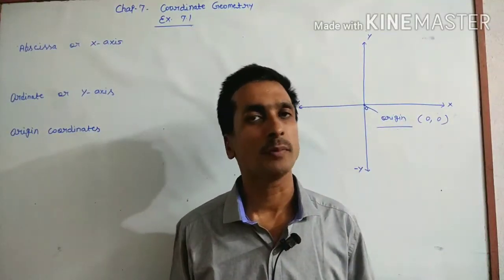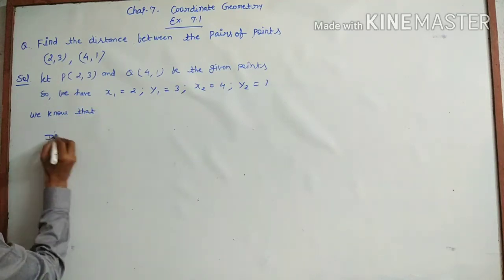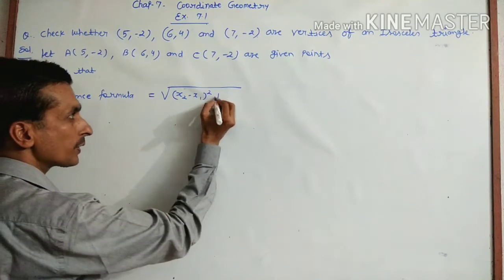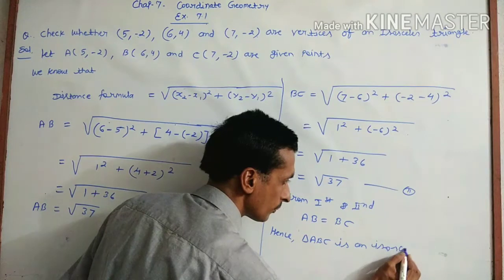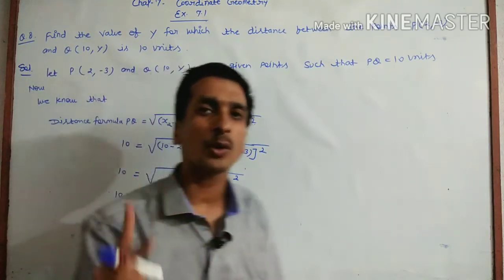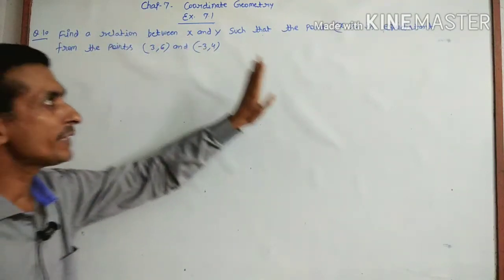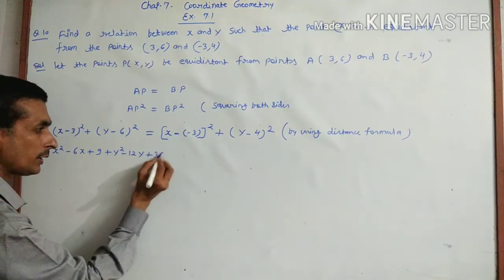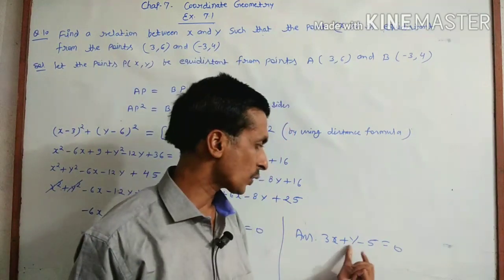coordinate geometry class 10 and distance between two points by Neelesh Sir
In This GURU G Video we will learn: coordinate geometry and how to find distance between two points

In coordinate geometry, points are placed on the "coordinate plane" as shown below. It has two scales - one running across the plane called the "x axis" and another a right angles to it called the y axis. (These can be thought of as similar to the column and row in the paragraph above.) The point where the axes cross is called the origin and is where both x and y are zero.

On the x-axis, values to the right are positive and those to the left are negative.
On the y-axis, values above the origin are positive and those below are negative.

A point's location on the plane is given by two numbers,the first tells where it is on the x-axis and the second which tells where it is on the y-axis. Together, they define a single, unique position on the plane. So in the diagram above, the point A has an x value of 20 and a y value of 15. These are the coordinates of the point A, sometimes referred to as its "rectangular coordinates". Note that the order is important; the x coordinate is always the first one of the pair.

Learn how to find the distance between two points by using the distance formula, which is an application of the Pythagorean theorem. We can rewrite the Pythagorean theorem as d=√((x_2-x_1)²+(y_2-y_1)²) to find the distance between any two points.